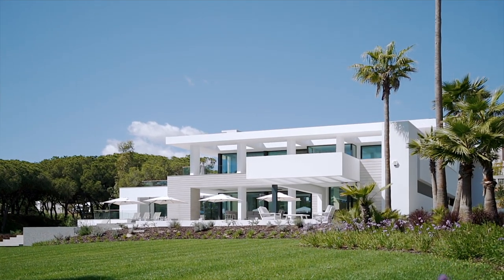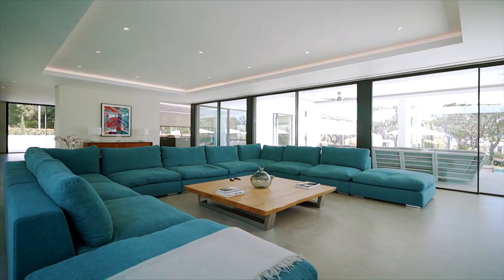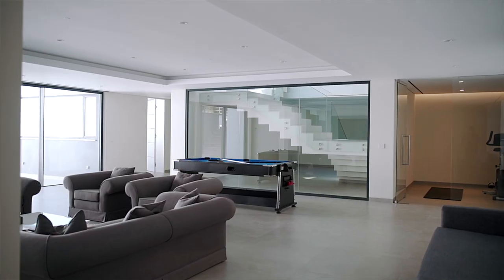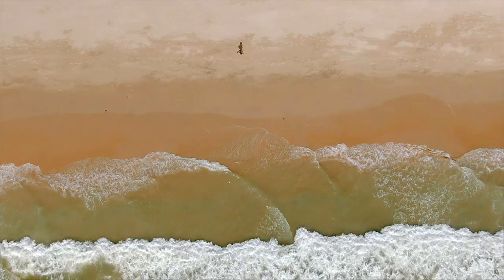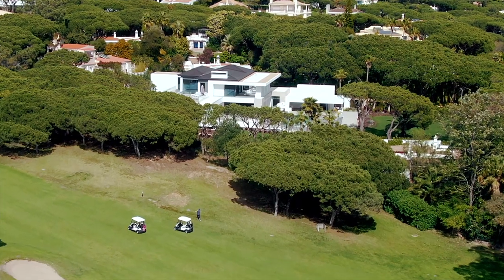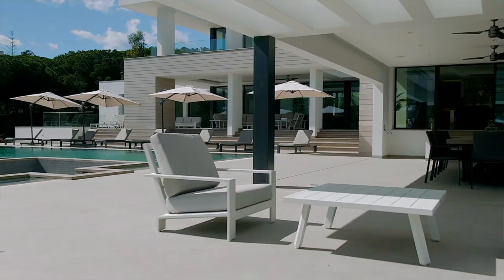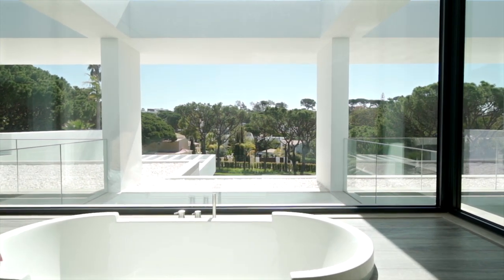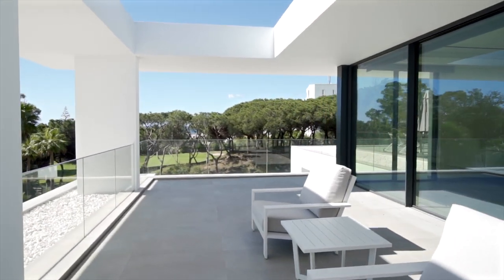Property Tour - Brand New Villa on a Double Plot | Mapro Real Estate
This brand new modern villa is set on a private double plot with golf and distant sea views, located in the heart of the luxury Vale do Lobo resort!
Follow Suzana around this contemporary family home.